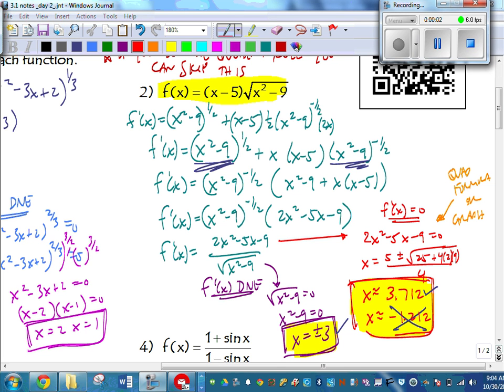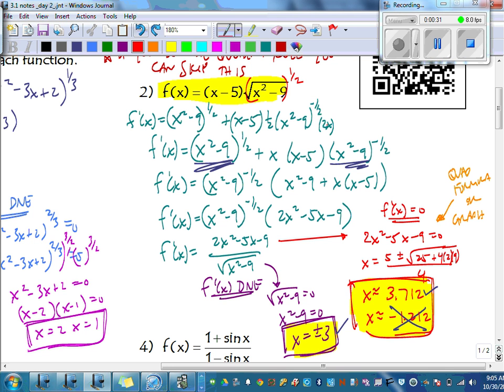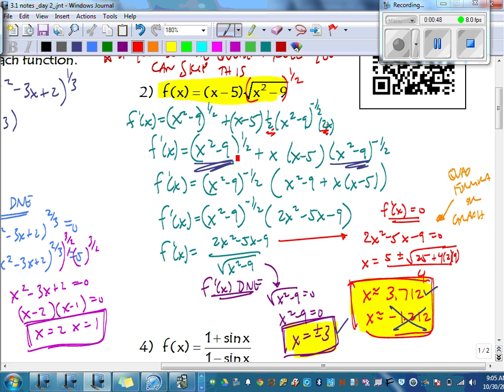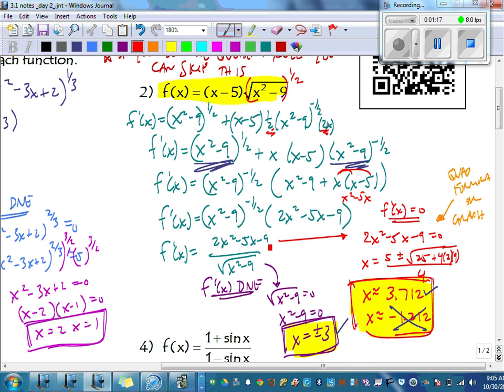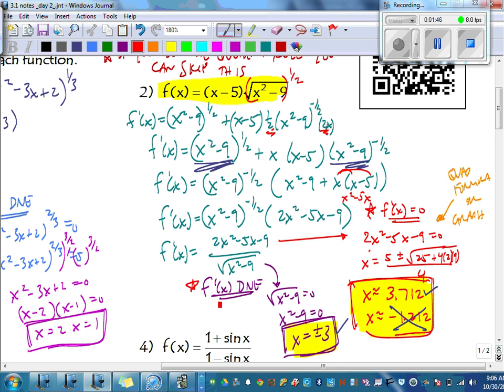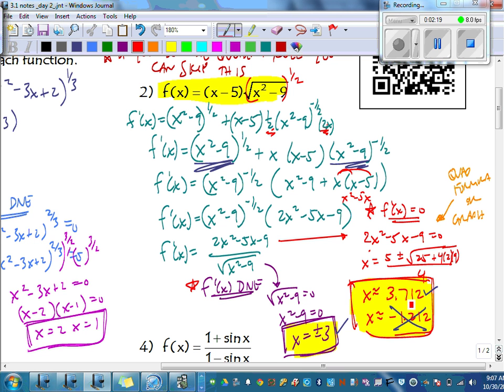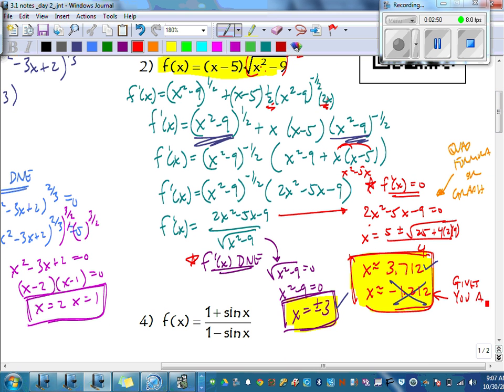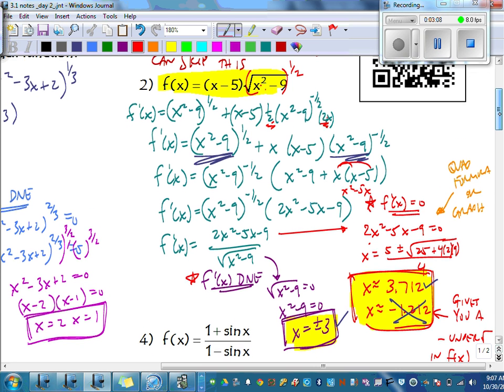Calculus 3 1 Notes day 2 problem #2